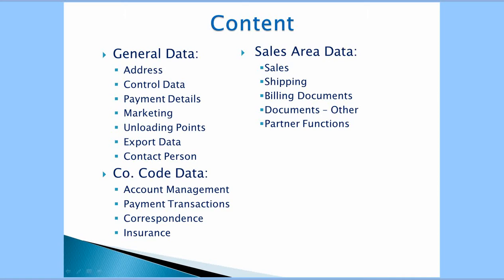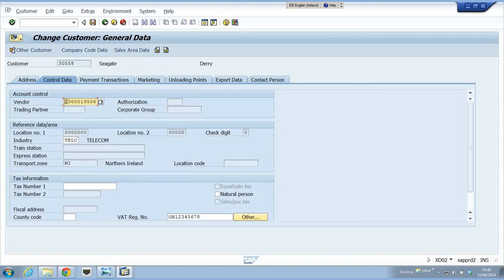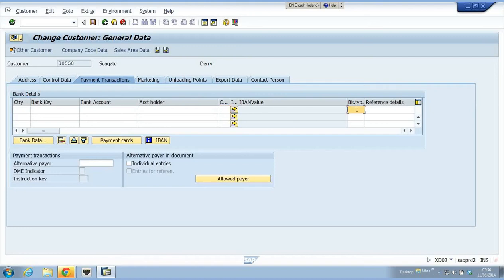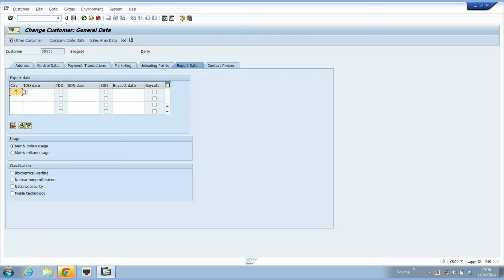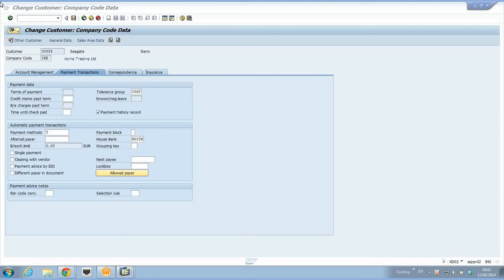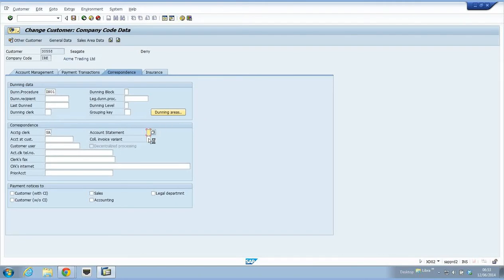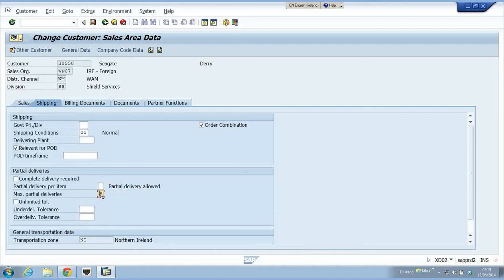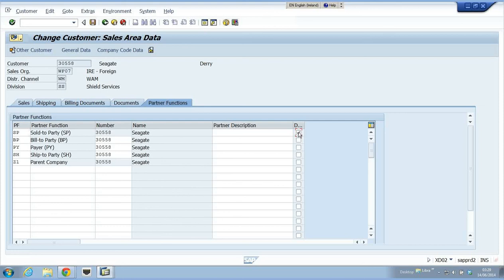SAP Customer Master Maintenance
Detailed description of all fields in the General, Co. Code and Sales Area Data sections within Customer Master Maintenance.
Suitable for Users and Super Users charged with maintenance of customer data.
Can also be used as a refresher course or reference for SAP consultants.